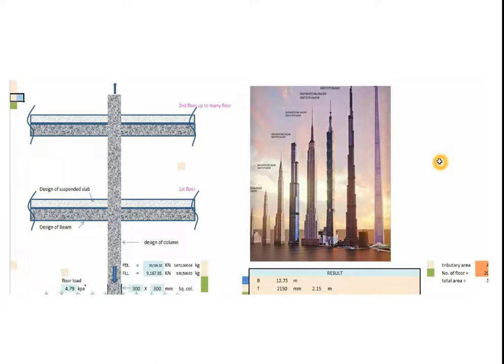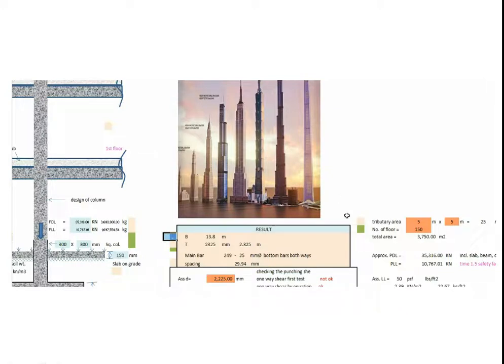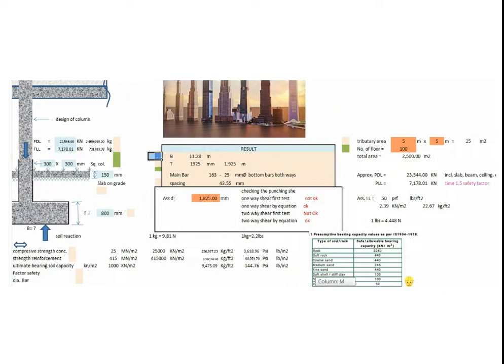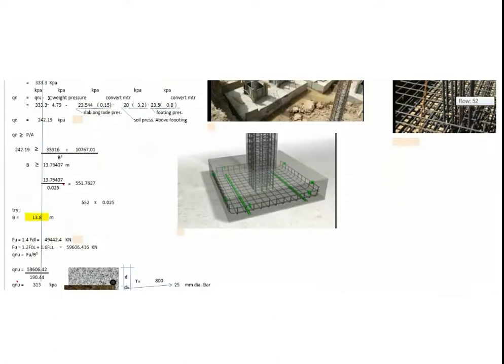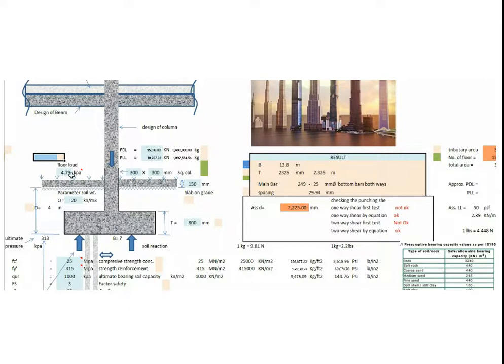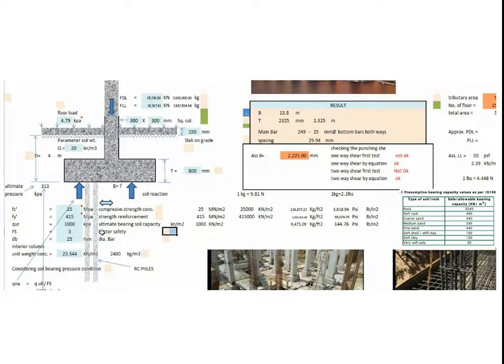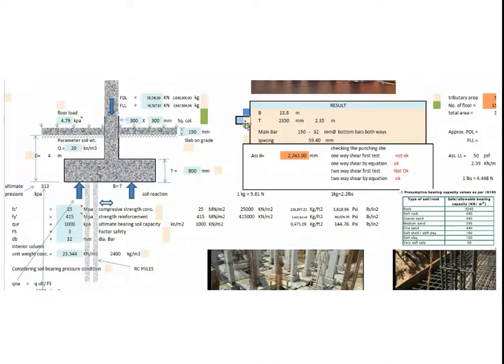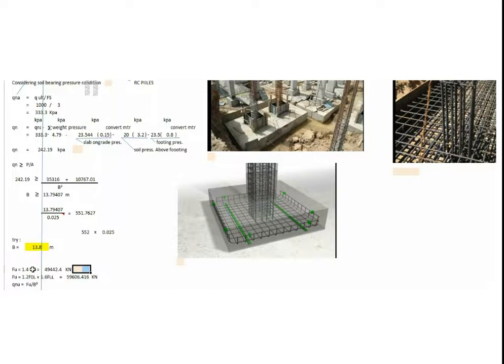Design of footing, column, beam & slab for revit for 75F, 100F,200F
Explore and learn how to design for Reinforced concrete member for Revit Structural.